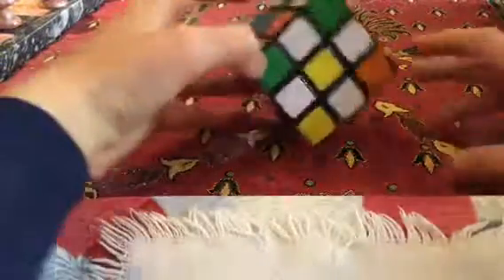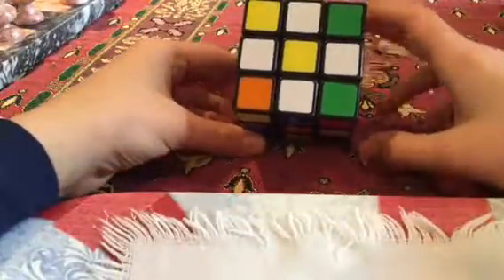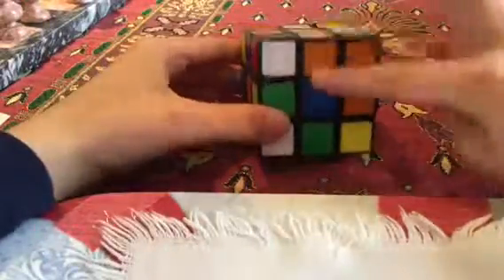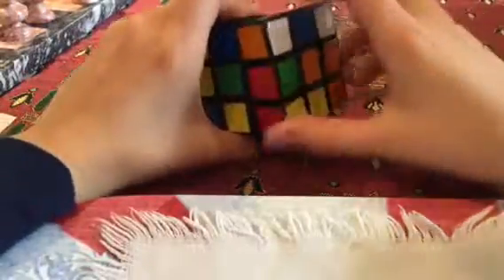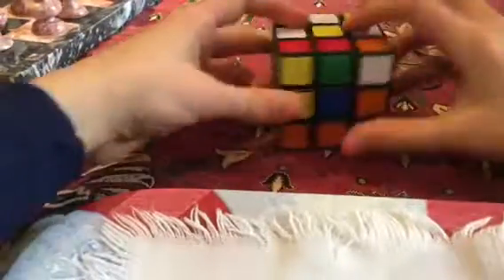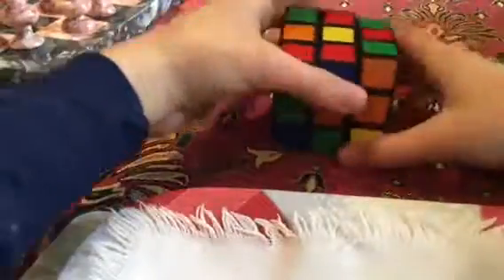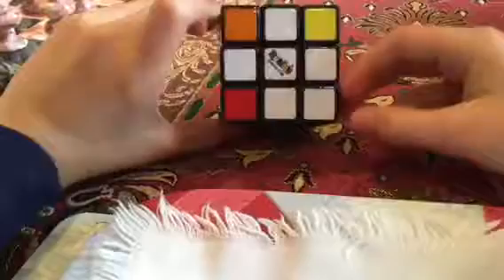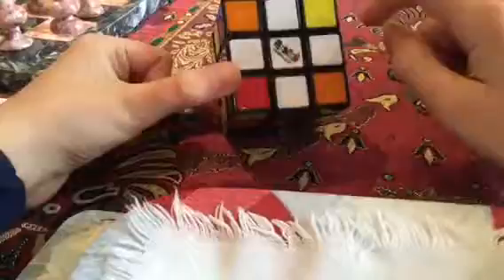How to solve a Rubik's cube- Part 3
Finally you're probably thinking.